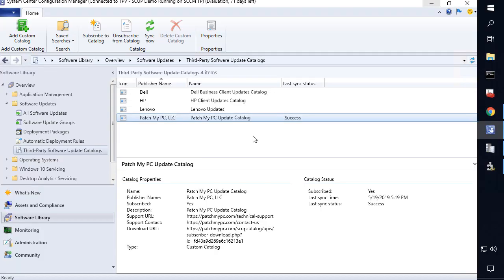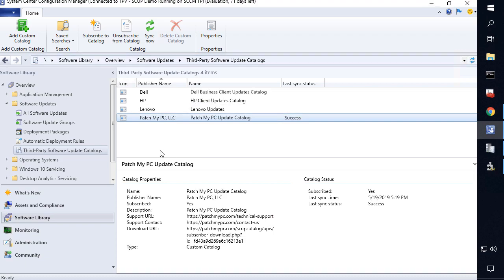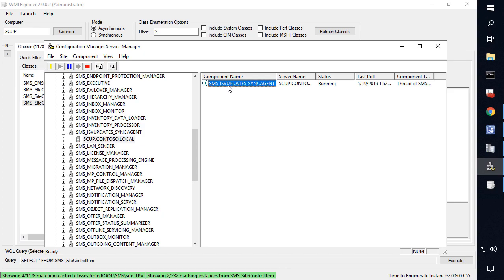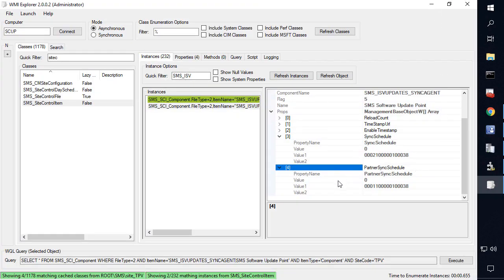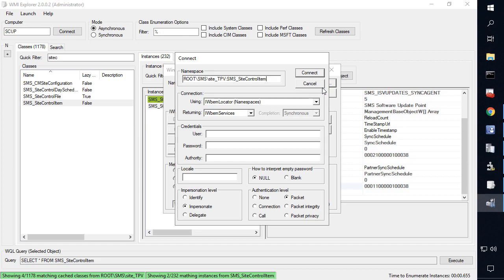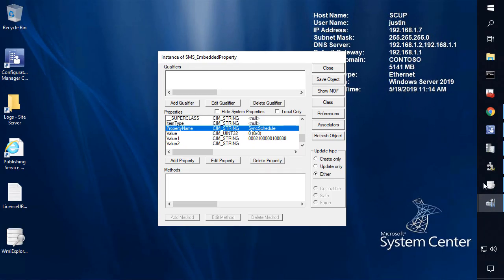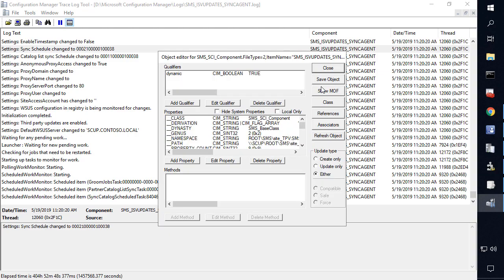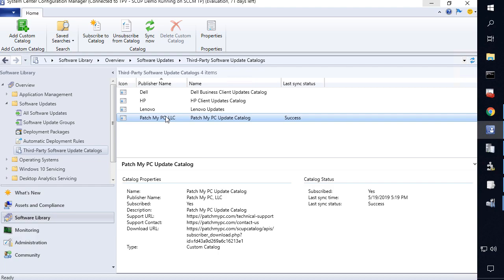Change Third-Party Software Update Catalog Sync Schedule to Daily in SCCM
In this video, we will review how to change the third-party software update catalogs automatic sync schedule from every seven days to everyone day.

In the SCCM docs, we can see the default value is every seven days and that isn't currently configurable in the SCCM console as of build 1902. To change the sync schedule, we will need to change a schedule token on the SMS_Provider server in WMI.

Schedule Token for Daily = 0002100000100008